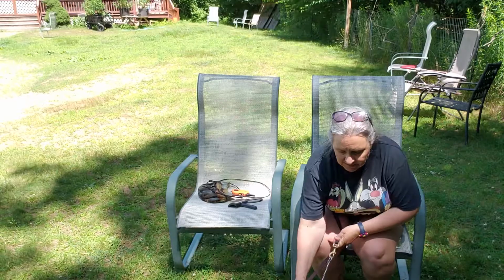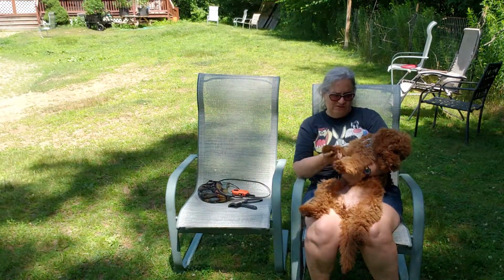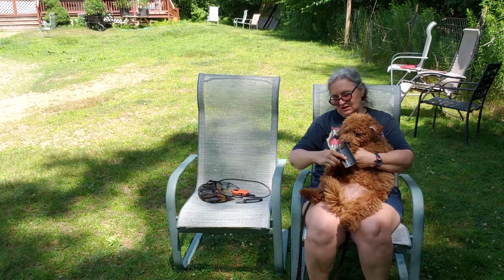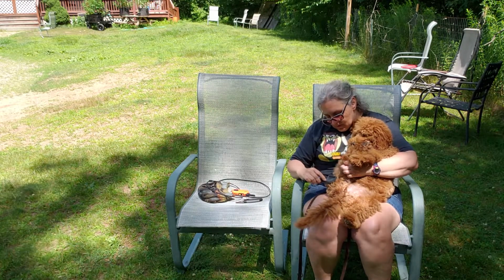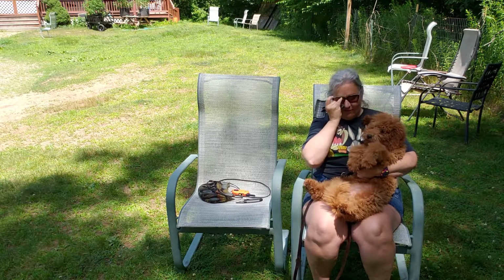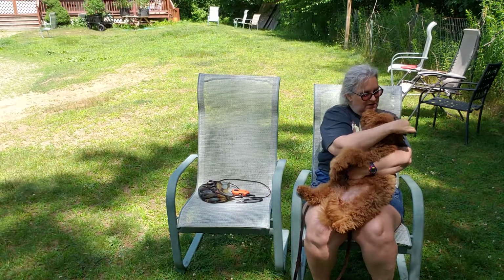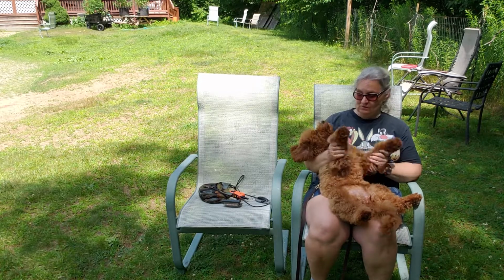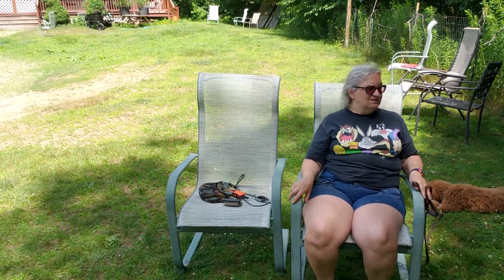Week 3 Board and Train Puppy Exam and Grooming with Mudge